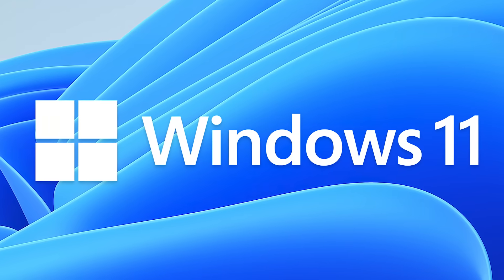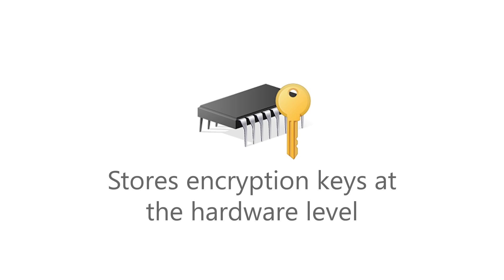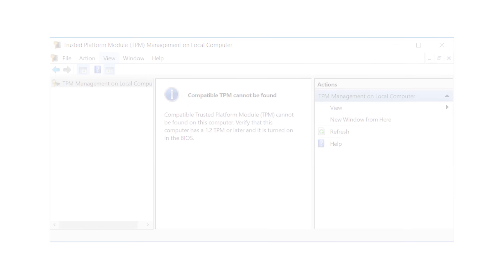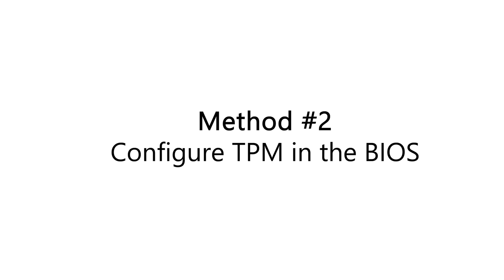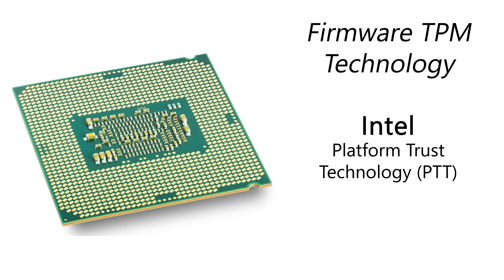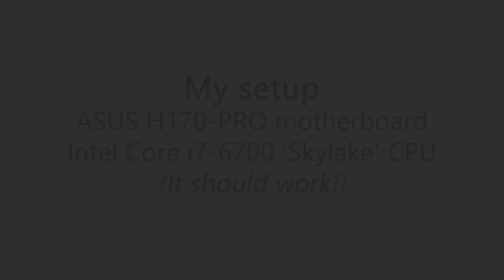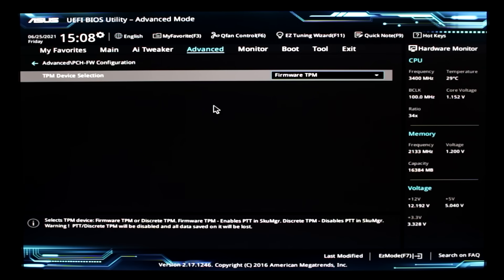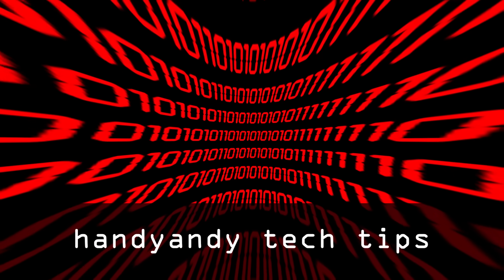Windows 11 and TPM 2.0 Explained (How to Enable TPM / PTT on your PC)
Windows 11 will require a Trusted Platform Module 2.0 (TPM 2.0) chip in order to install. In this video, I'll explain what TPM is, why it's necessary, and how you can enable it on your PC.

TPM is a way of storing and generating encryption keys in hardware, which is safer than using a software approach because it is harder for malicious software to access. To make their OS more secure, Microsoft has decided to require this functionality on all Windows 11 PCs.

You can tell whether your computer has TPM by opening the Run box and typing “tpm.msc”. If it says that the TPM is ready for use, and the specification version is listed as 2.0, then you’re good!

On the other hand, it might say that a compatible TPM cannot be found. But don’t worry – you might be able to enable TPM functionality on your system, and here’s how.

If your PC was built after the mid-2010s, there’s a good chance that it has TPM functionality, regardless of whether it has a dedicated chip. This is because many CPUs actually include TPM in their firmware! Intel’s trade name for this technique is “Platform Trust Technology”, or PTT, and they started including it with some of their 4th generation Haswell processors in 2013. Most AMD Ryzen chips also include so-called “fTPM” technology.

You can enable these technologies in your BIOS - and in the video, I'll show you how.